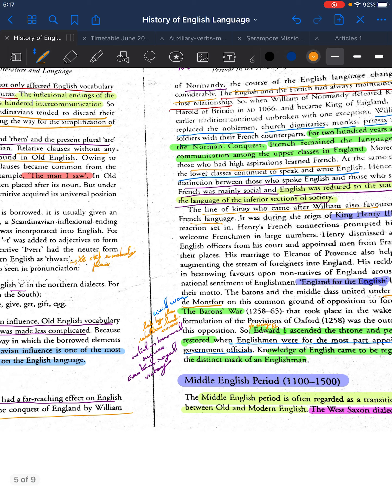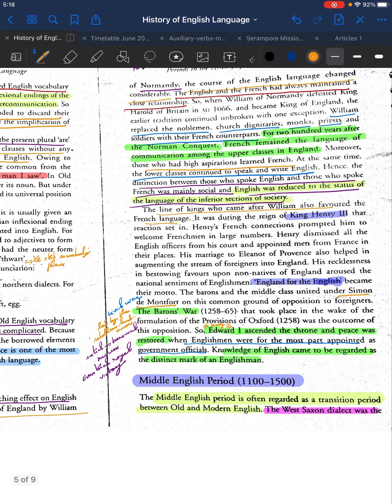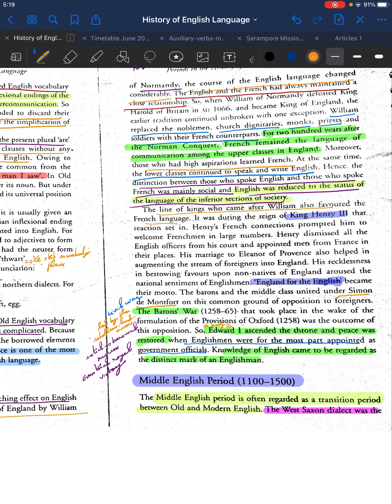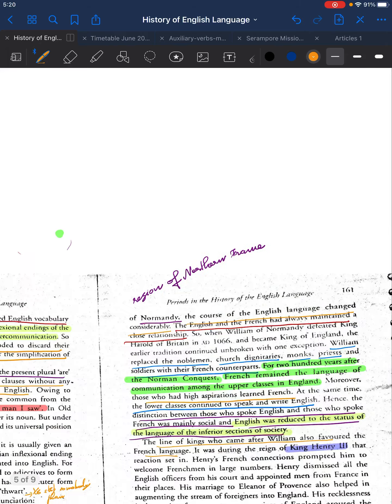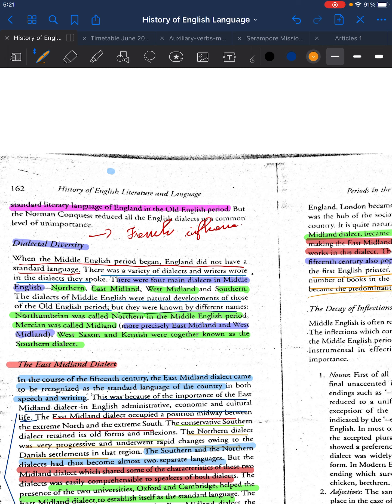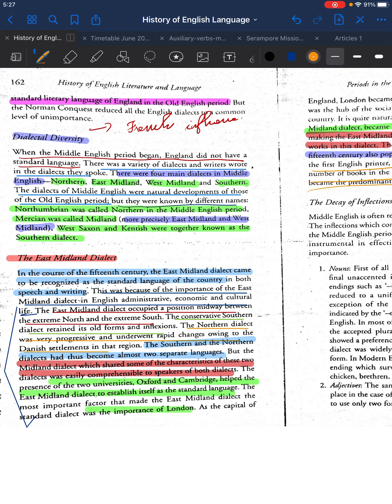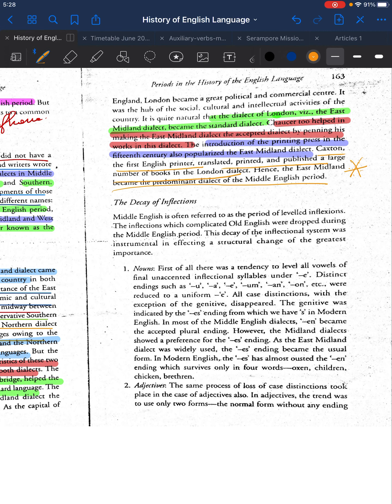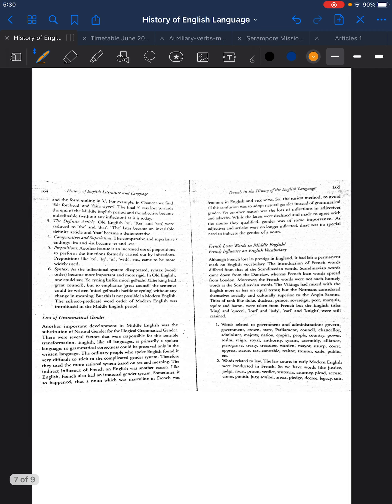History of English Language: Middle English Period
East-Midland Dialect